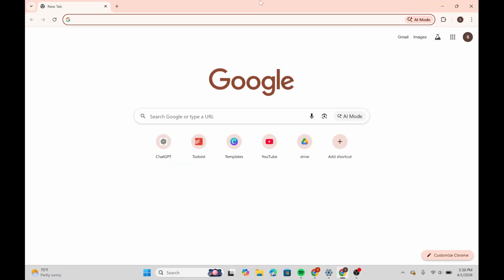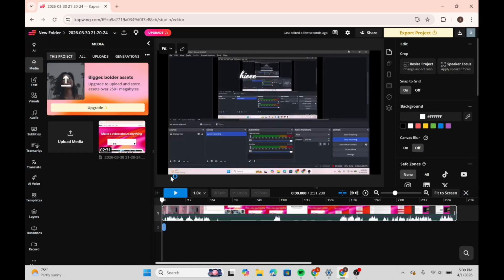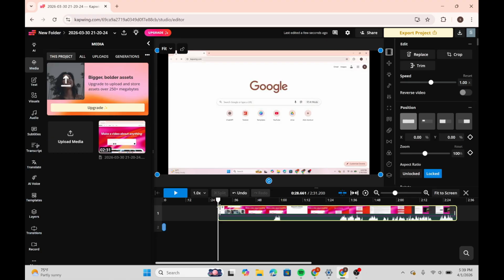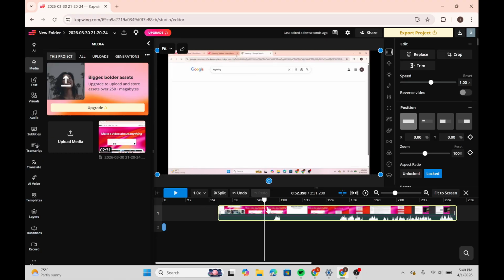How to Trim Videos in Kapwing 2026?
Need to cut out unwanted parts of your video? This video shows you how to trim videos in Kapwing step by step.

From dragging the trim handles to splitting clips and removing sections with precision — I'll walk you through every part so you can keep only the best moments of your footage.

By the end of this tutorial, you'll know exactly how to trim videos in Kapwing like a pro.